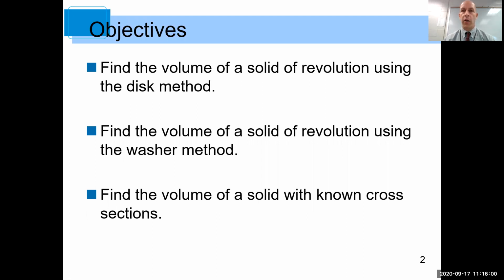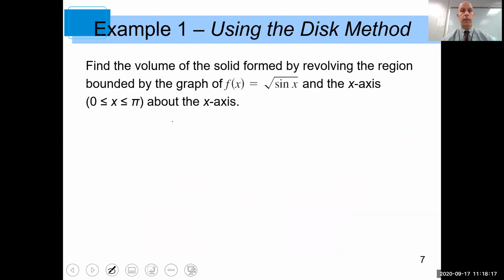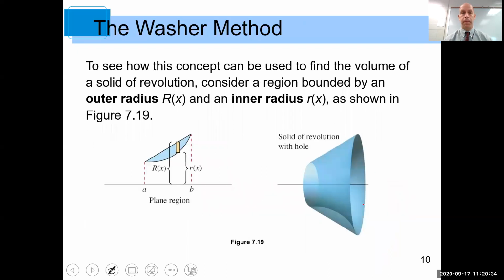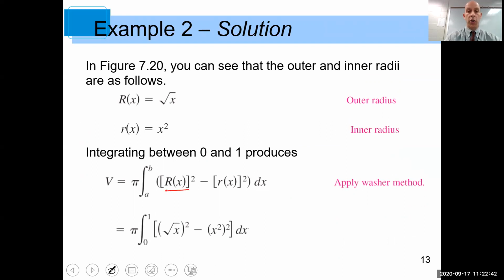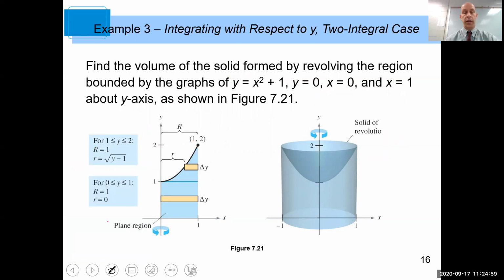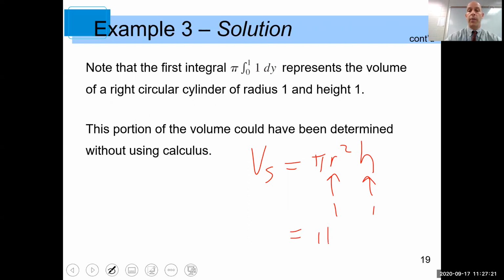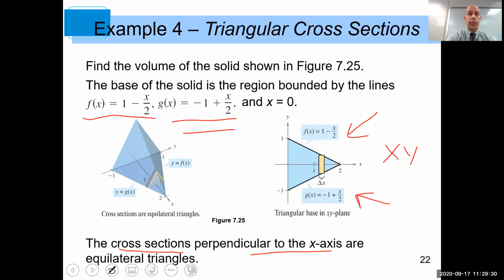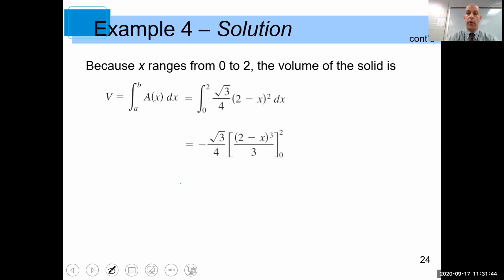6.2 Volume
6.2 Volume